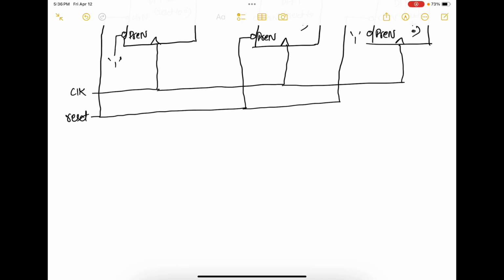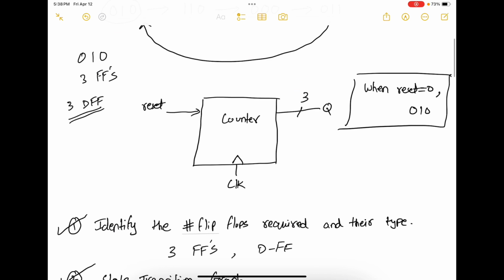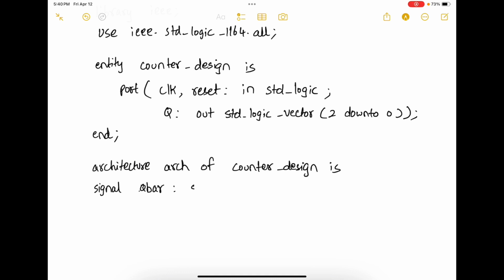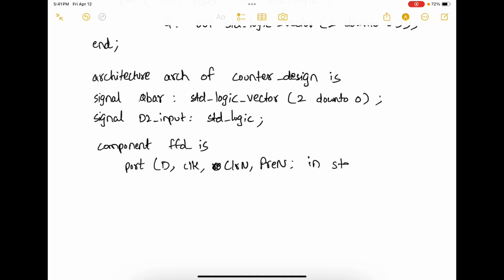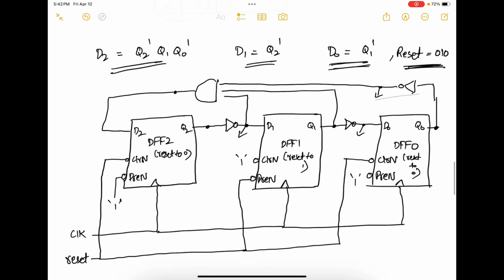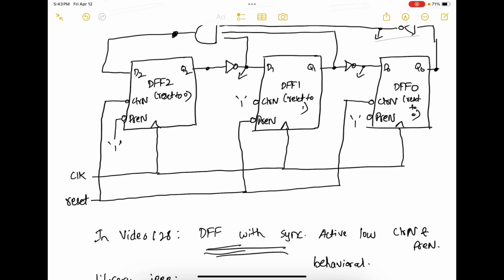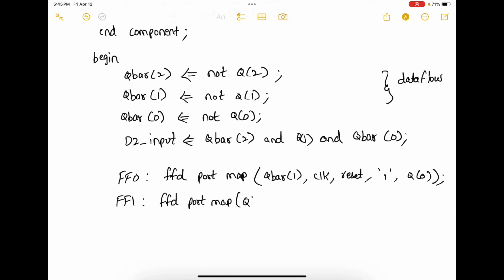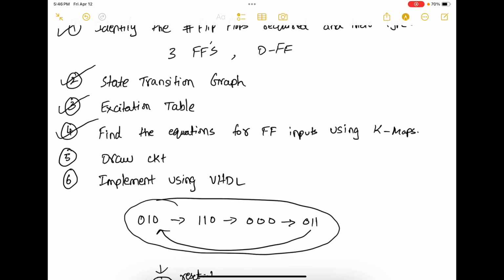134. Counter Design - VHDL Implementation